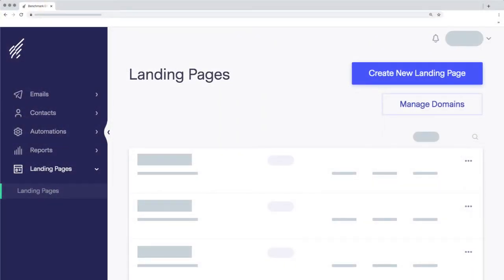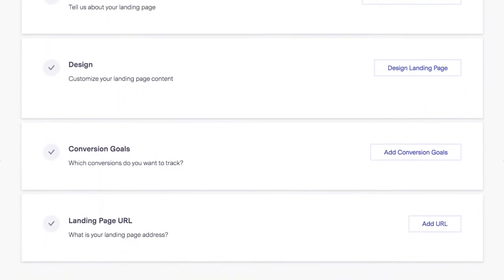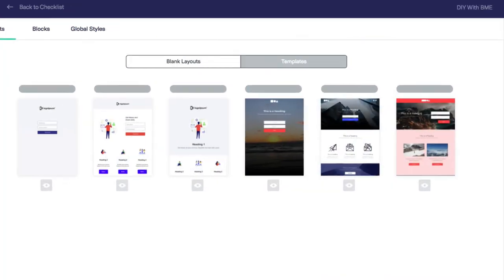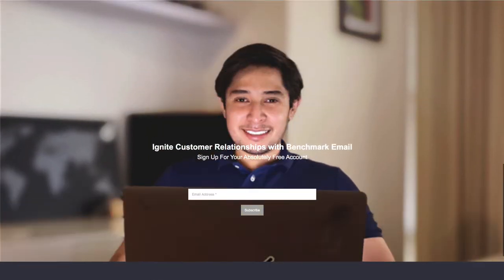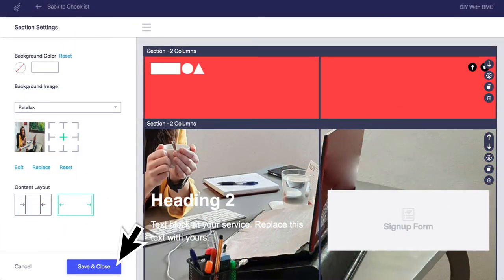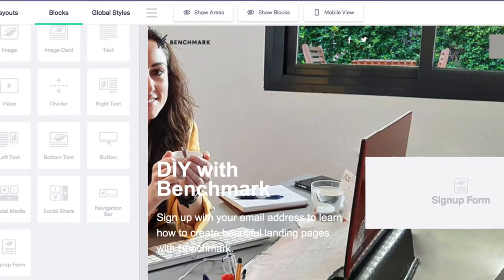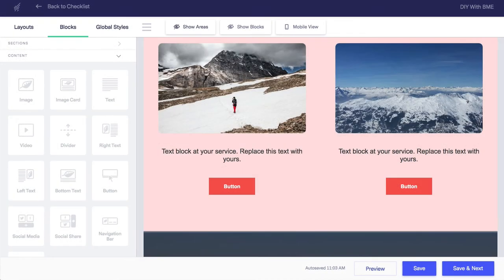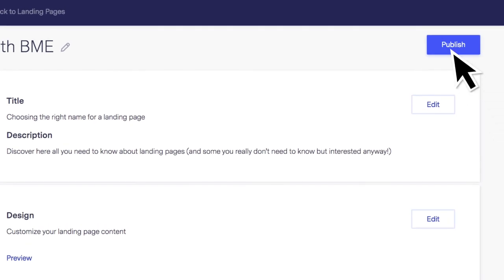Learn how to create a Landing page with Benchmark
Learn how to create your own landing page in just a few easy steps. Whether you’re creating a short or long purpose page, Benchmark has you covered.